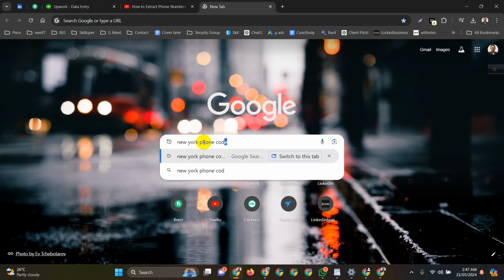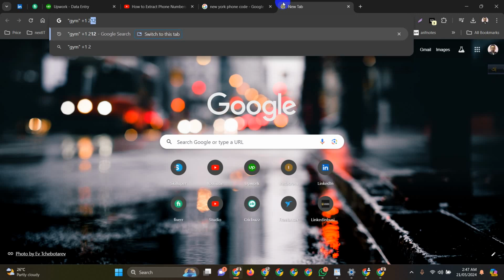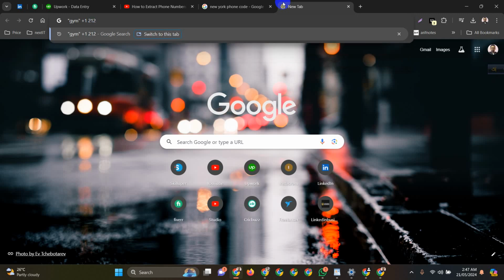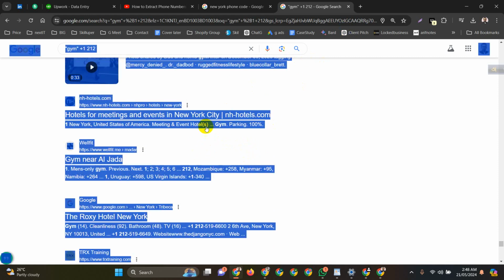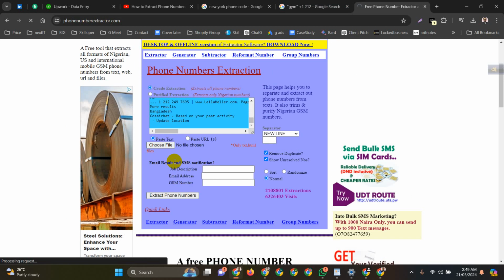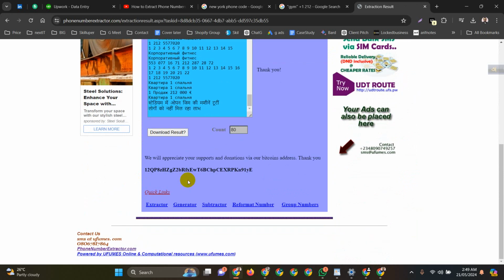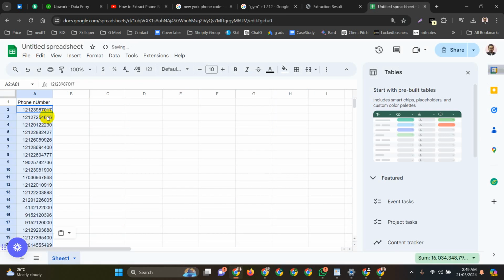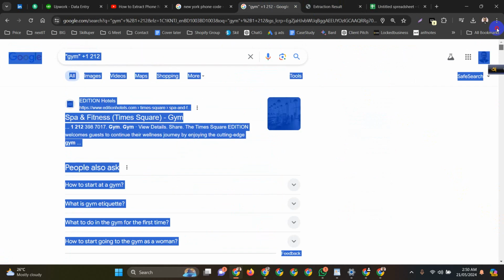How to extract Phone number 2024 | MD Mahbub Hossain